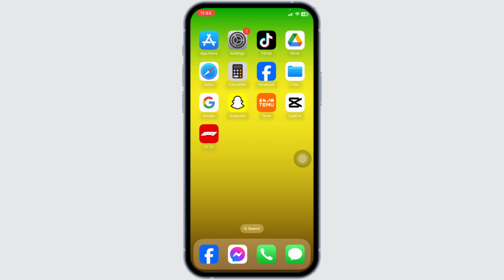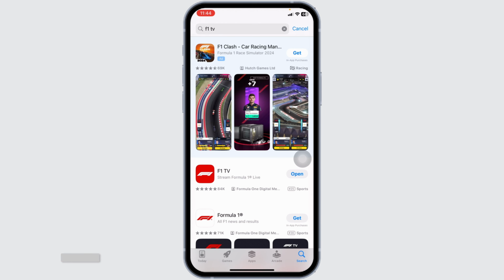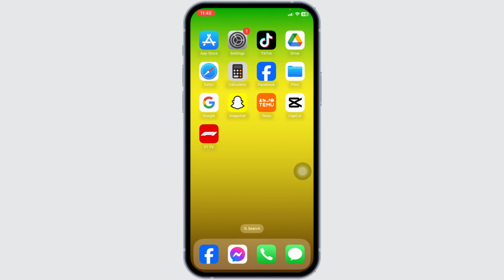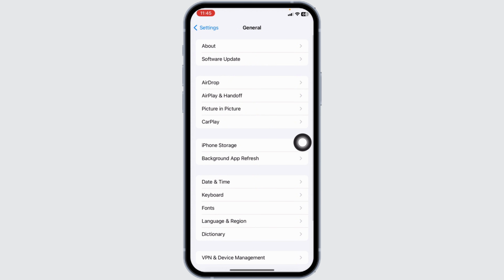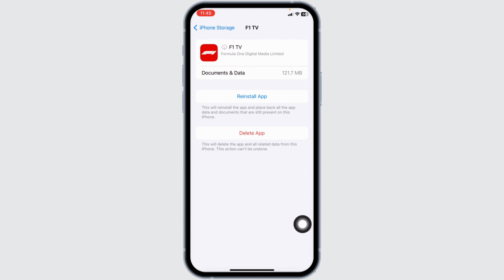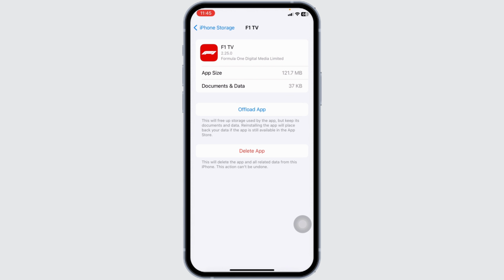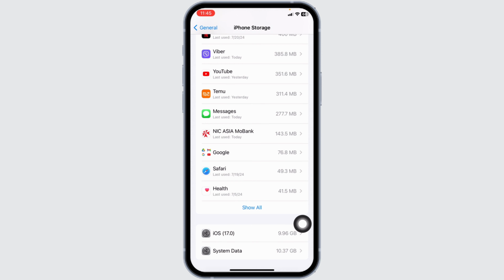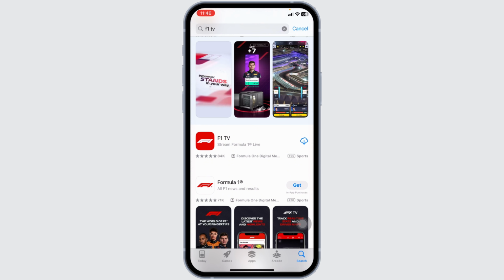How To Fix F1 TV App Not Working 2024 | F1 TV App Not Working Fix (FULL GUIDE)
Tutorial On How To Fix F1 TV App Not Working 2024

Welcome to Channel Official Help Desk! In this video, we'll guide you through the process of fixing the F1 TV app not working in 2024. We'll also cover how to resolve the issue of the F1 TV app being stuck on the loading screen and how to fix the bm2101 error code on F1 TV.

📝 **Topics Covered:**

- How To Fix F1 TV App Not Working 2024: Step-by-step instructions to troubleshoot and resolve issues with the F1 TV app, ensuring you can enjoy your favorite racing content without interruptions.

- F1 TV stuck on loading screen: Detailed guidance on what to do when the F1 TV app is stuck on the loading screen, including common fixes and tips.

- How to fix bm2101 error code F1 TV?: Tips and solutions for resolving the bm2101 error code on the F1 TV app, helping you get back to streaming smoothly.

0:00 - Introduction
0:05 - How To Fix F1 TV App Not Working 2024
0:15 - F1 TV stuck on loading screen
0:25 - How to fix bm2101 error code F1 TV?

💬 Have you encountered issues with the F1 TV app? What solutions worked for you? Share your experiences or ask for help in the comments section below!